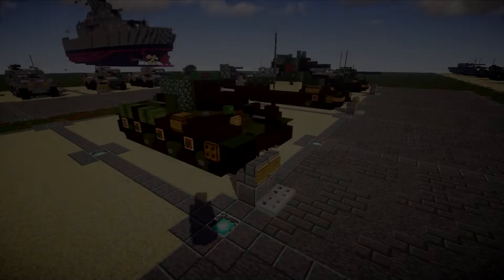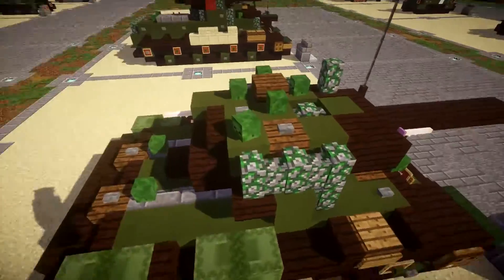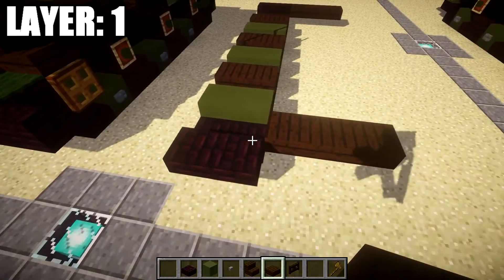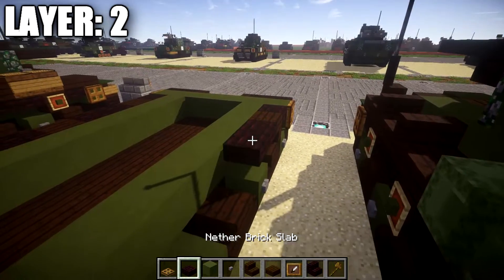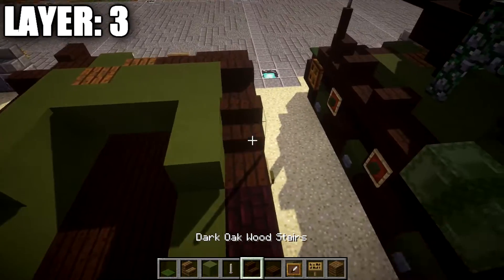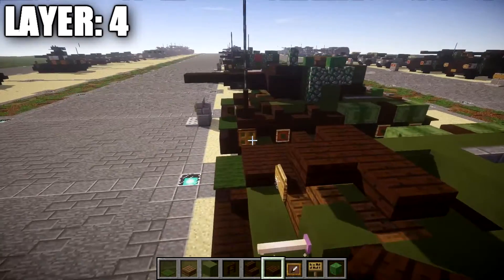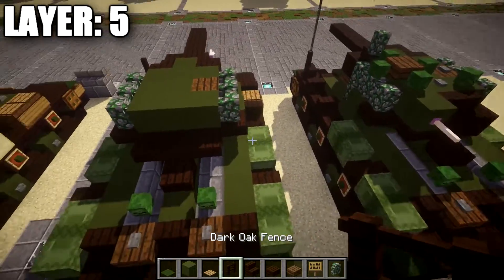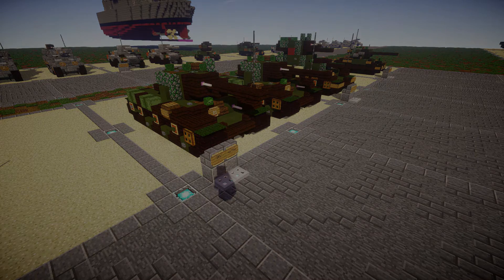Minecraft: WW2 KV-1S | Heavy Tank Tutorial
HELLO LADIES AND GENTLEMEN! In this tutorial I show you how to build the WW2 KV-1S heavy tank! If you use this design be sure to credit me for it! Enjoy!

WANT TO SEE VEHICLES SIMILAR TO THIS?:

WHAT IS THE "KV-1S"?

In response to criticisms, the lighter KV-1S was developed, with thinner armour and a smaller, lower turret in order to reclaim some speed. Importantly, the KV-1S had a commander's cupola with all-around vision blocks. It also had a sophisticated planetary transmission that significantly increased the reliability, and allowed use of more efficient regenerative geared steering, unlike the solely clutch and brake steering systems used by the Panzer III, IV and T-34 (and previous KV tanks). Its reduced weight allowed it to achieve a top speed of 43.3 km/h. Over 1,300 were built before production ended in August 1943. Although the KV-1S was, according to some, the best of the KV tanks, overcoming its predecessors' problems (at a cost of losing the heavy armor that made the earlier tanks so valuable, making it more of slow medium tank than a heavy tank), more modern tanks were already in sight.[ Up-arming the regular turret of the KV-1S with an 85 mm S-31 resulted in the KV-1S-85. This was rejected as it came with the unacceptable loss of a dedicated commander, reducing the turret crew to two (unlike the 3-man turret fitted to the T-34/85). However, the thinning-out of the armour called into question why the tank was being produced at all, when the T-34 could seemingly do everything the KV could do and much more cheaply. The Soviet heavy tank program was close to cancellation in mid-1943.

The appearance of the German Panther tank in the summer of 1943 convinced the Red Army to make a serious upgrade of its tank force for the first time since 1941. Soviet tanks needed bigger guns to take on the growing numbers of Panthers and the few Tigers.

TALK TO ME AWAY FROM THE MIC:

XBOX GAMERTAG: GARRETT2BY4
STEAM: GARRETT2BY4
ORGIN: TheGARRETT2BY4
BATTLENET: GARRETT2BY4